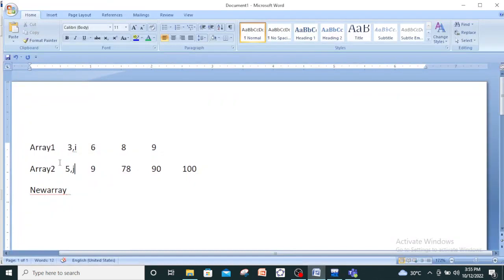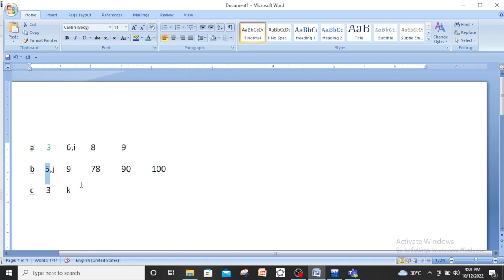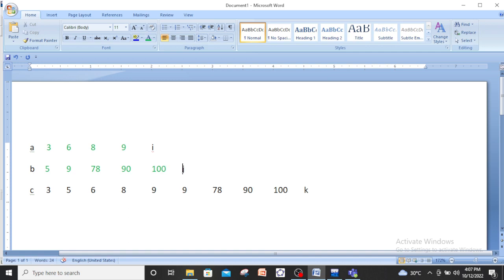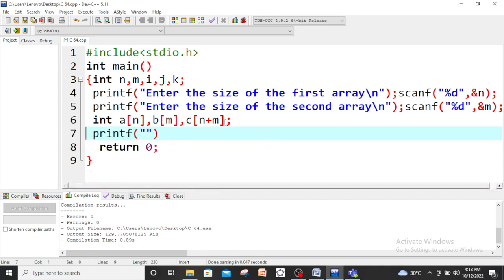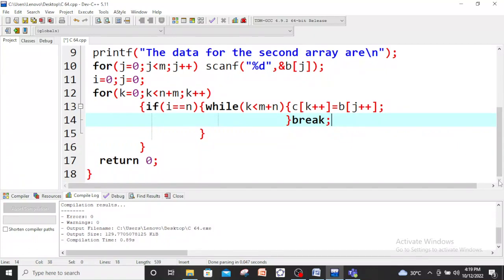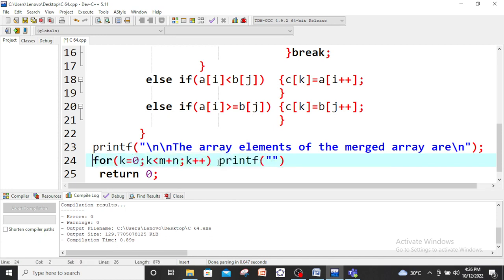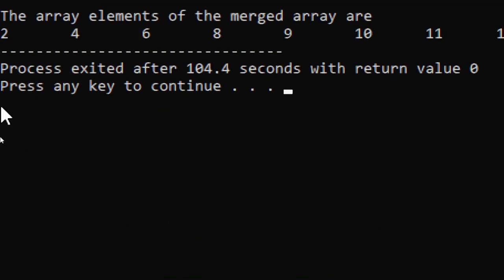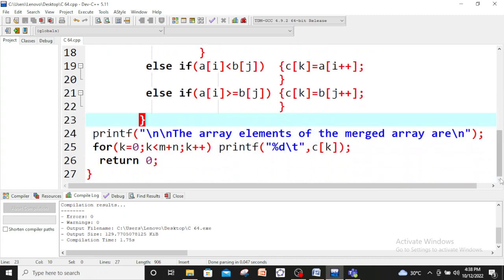C 64 To get single sorted array from two given sorted arraysThe Part of Principle of the Mergesort